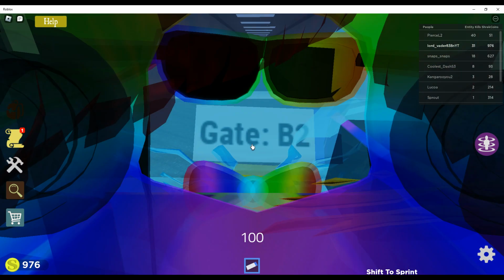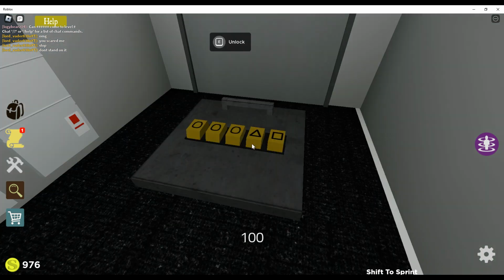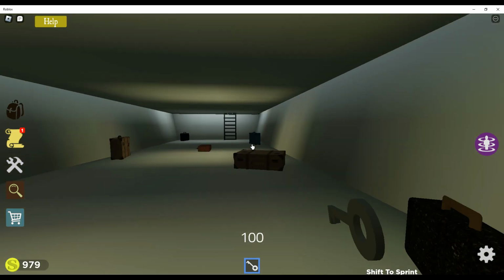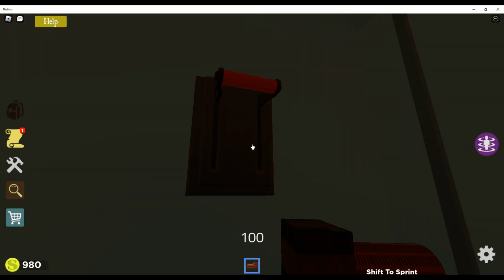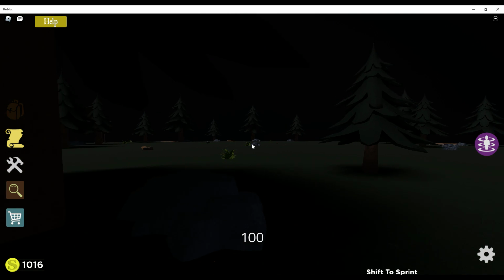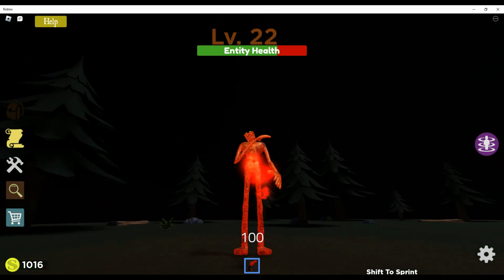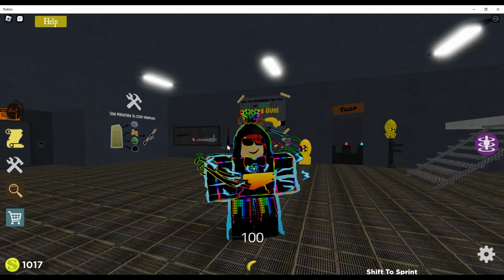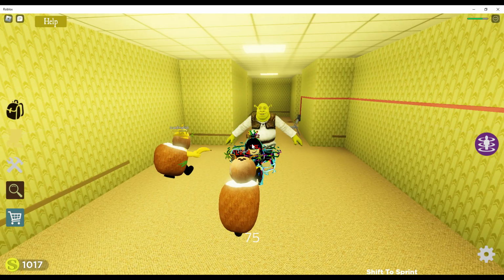i beat iron sub and plane levels in shrek the backrooms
shrek in the backrooms how to beat iron sub and how to beat plane levels